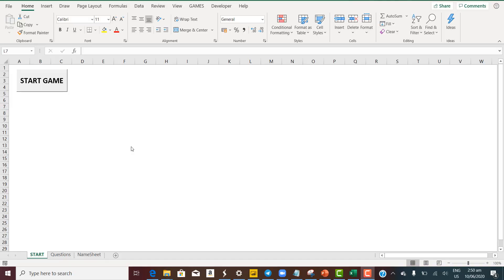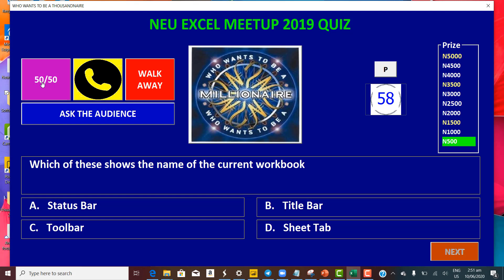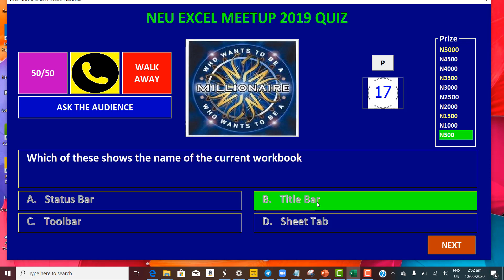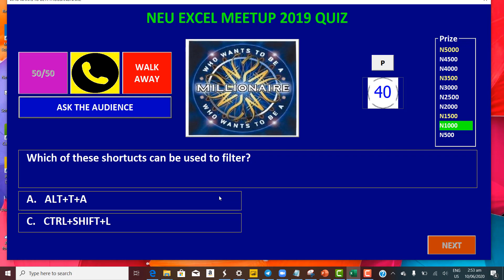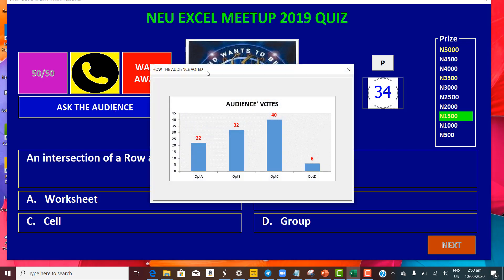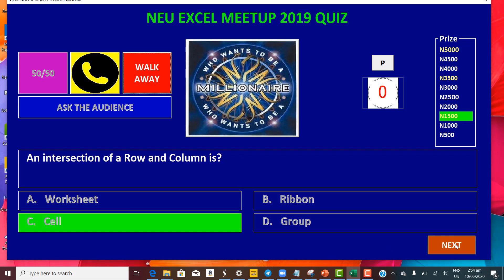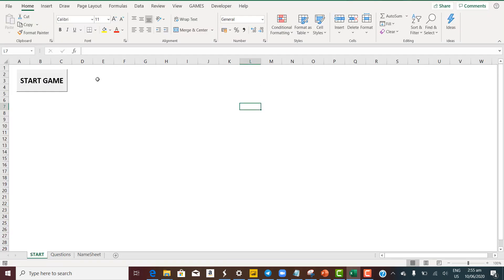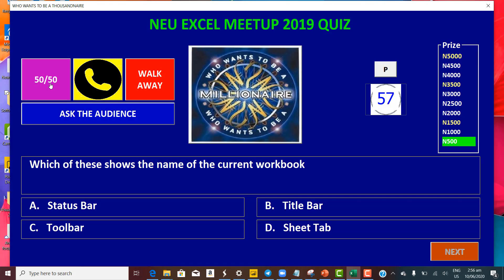Who wants to be a Millionaire in Microsoft Excel using VBA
This video shows a demo of the popular game "Who wants to be a millionaire" in Excel using VBA, just showing us a creative use of some of the skills that  lot of us already possess